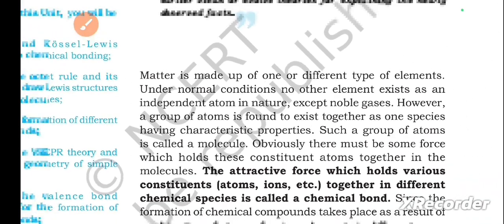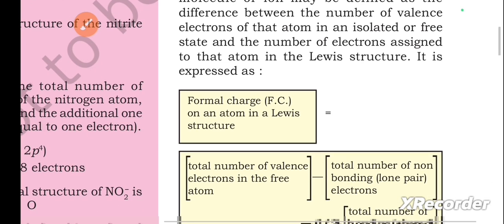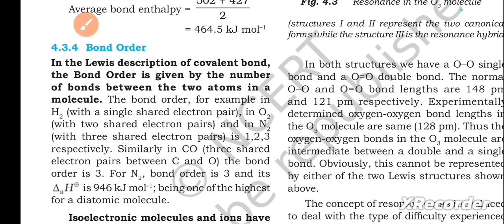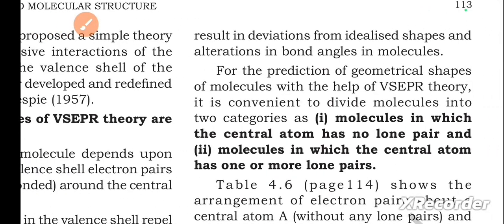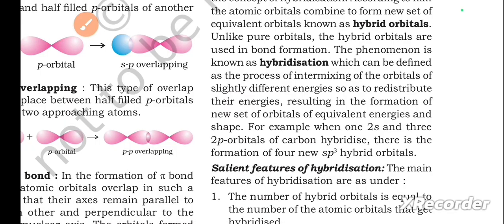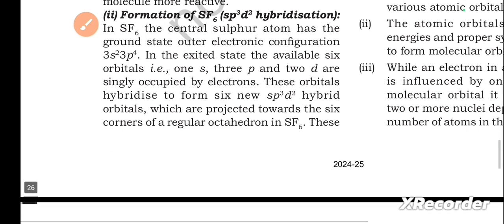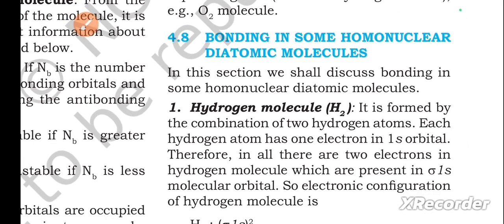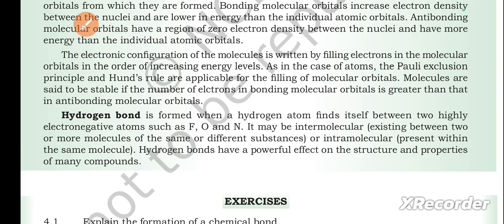XI CHEM PART 1 CLASS 11 UNIT 4 CHEMICAL BONDING AND MOLECULAR STRUCTURE 2024-25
Hello everyone...
The main reason I made this channel is to help you guys with quick revision for competitive exams like NEET , IIT JEE and even for your normal school exams